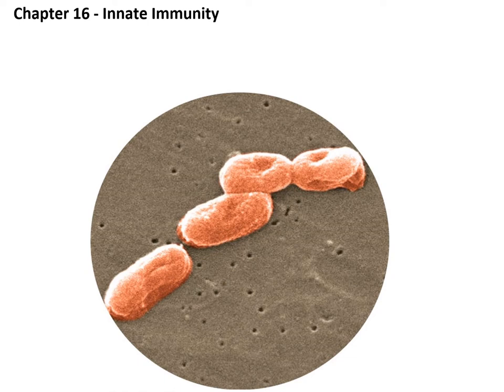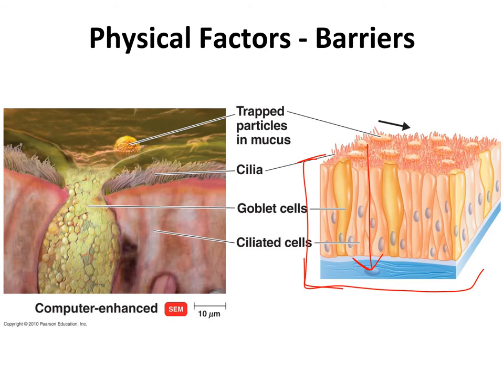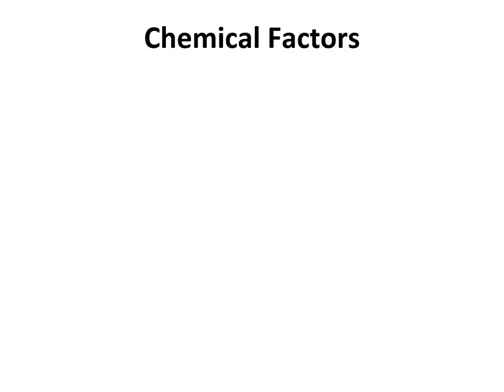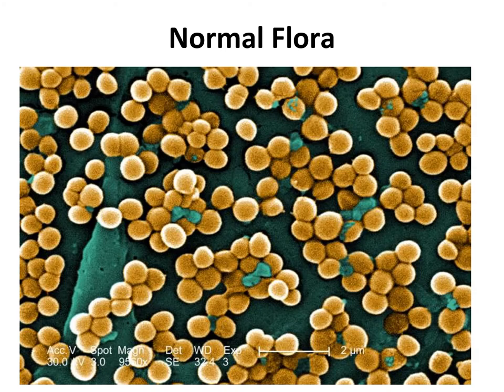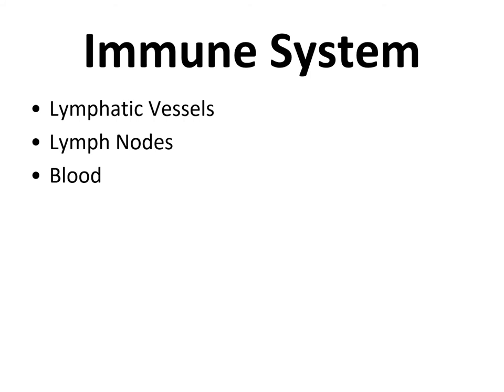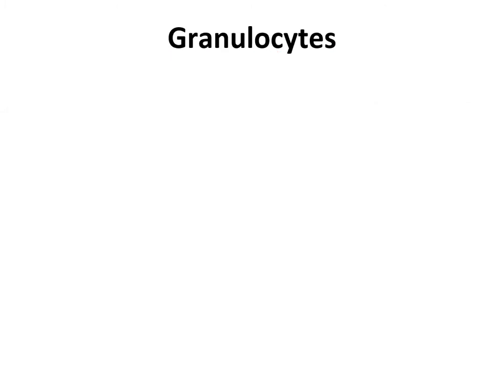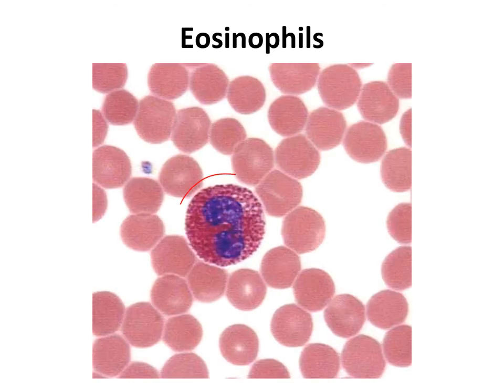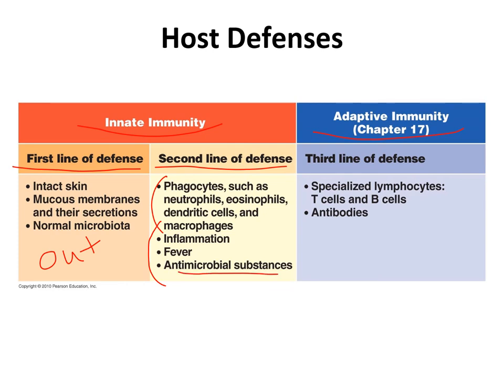Chapter 16 Nonspecific Lecture Part 1